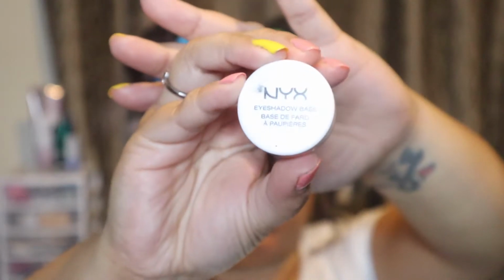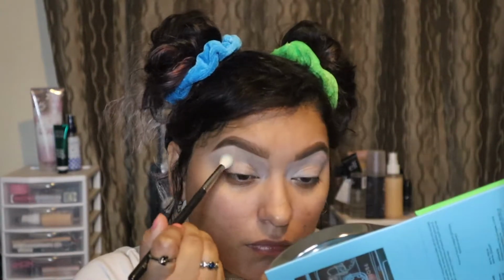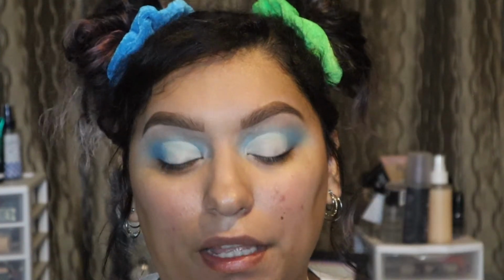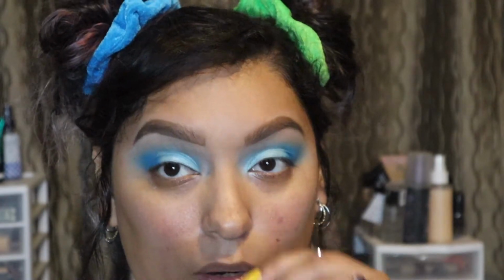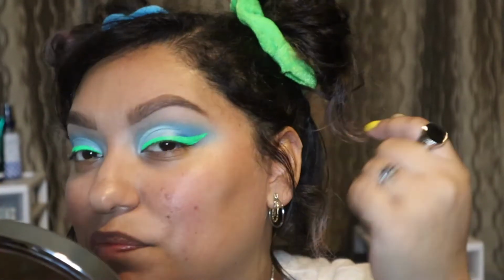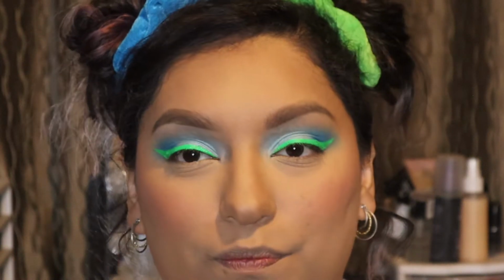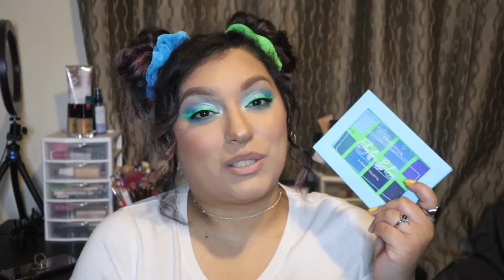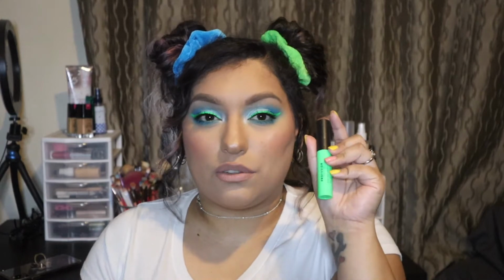Profusion Electric Blues Palette Review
hey everyone welcome back to my channel i hope you all are well and i really hope you enjoy todays video, As always thank you so much for all the love and support

G: LooksNBooksWithTina
TW: LooksNBooksTina

Petition

Get Educated